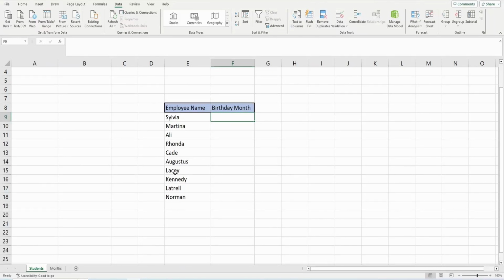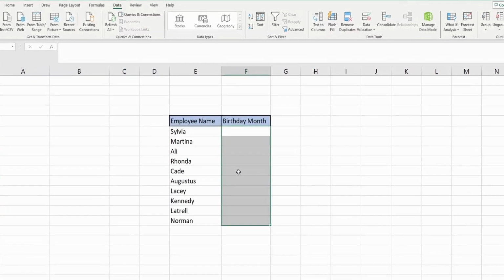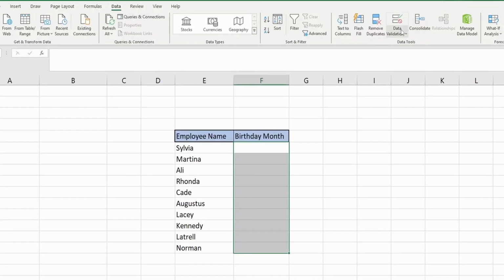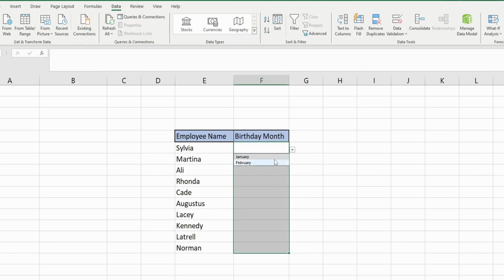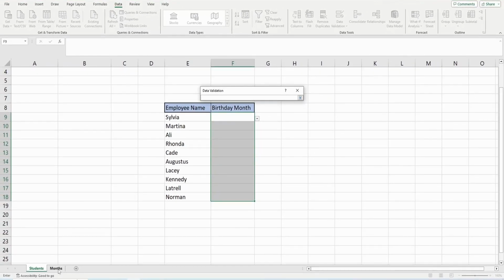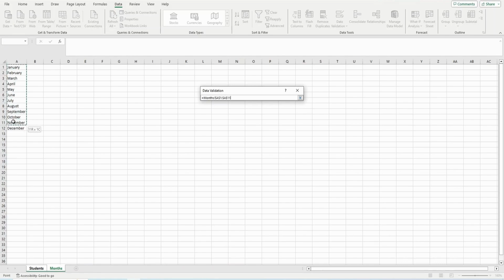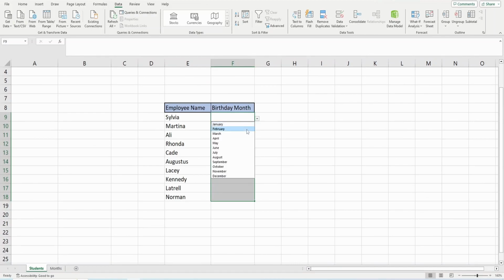Create Drop Down List in Excel - Simple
This tutorial reviews how to create a simple drop down list in Microsoft Excel.

0:00 – Intro
0:10 – Create Drop Down List
1:07 – Closing